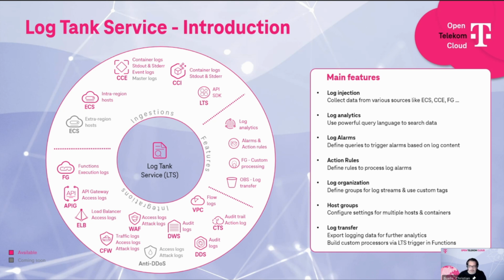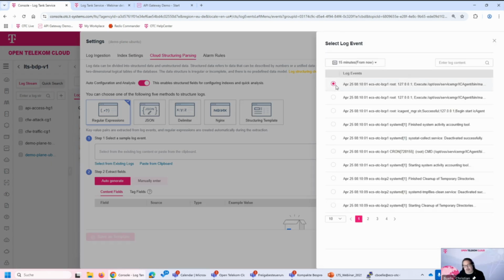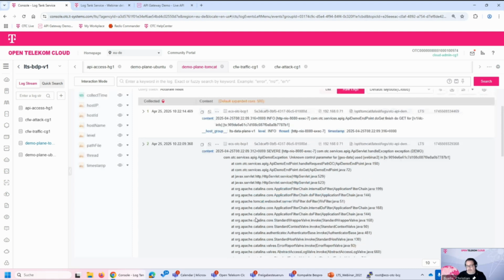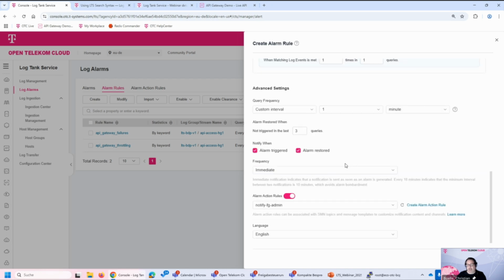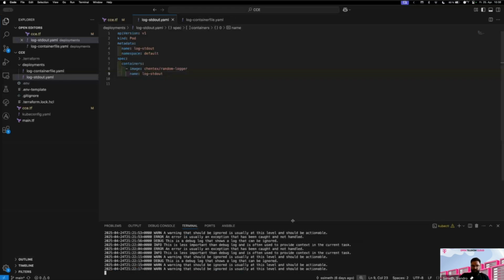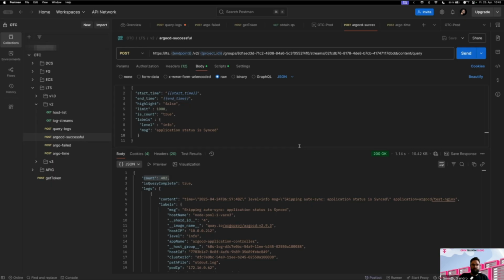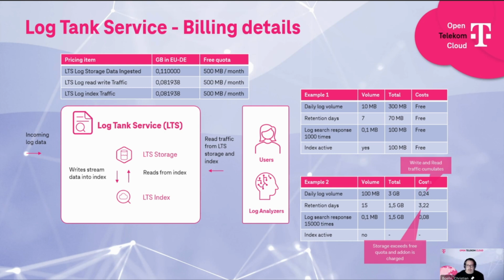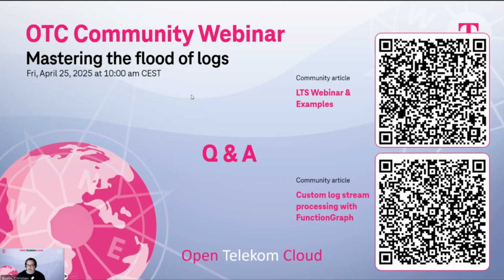Mastering the flood of logs with Log Tank Service (LTS) of T Cloud Public by T-Systems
How can organizations centralize, analyze and monitor logs across cloud services, servers and containers using T Cloud Public Log Tank Service (LTS)?

T Cloud Public Log Tank Service (LTS) helps organizations collect, centralize, visualize and analyze logs from multiple environments. It supports operational monitoring, troubleshooting, security insights and automated alerting through a scalable log management platform.

Logs are one of the most valuable sources of operational information in modern cloud environments. They help organizations understand system behavior, troubleshoot issues, monitor performance and strengthen security across distributed infrastructures.

In this webinar, participants receive an in-depth introduction to T Cloud Public's Log Tank Service (LTS), a centralized log management solution designed to simplify log collection, analysis and monitoring.

The session begins with an overview of the service and its core functionality, explaining how logs from cloud services, servers and container environments can be consolidated into a single platform. By centralizing log data, organizations gain better visibility into application and infrastructure performance while reducing operational complexity.

A major focus of the webinar is practical usage. Through hands-on demonstrations, viewers learn how logs can be collected from different sources and used to analyze transactions and operational workflows end-to-end. This helps teams identify issues more quickly and improve service reliability.

The webinar also highlights alerting capabilities, enabling organizations to trigger automated notifications and actions based on specific log content. These capabilities help improve incident management and support proactive operations.

In addition, attendees gain insights into best practices, operational tips and lesser-known LTS features that can improve day-to-day cloud operations. The session concludes with a discussion of future developments and a Q&A segment addressing common use cases and implementation questions.

Please note: Open Telekom Cloud has been renamed T Cloud. References to T Cloud in this description refer to the platform formerly known as Open Telekom Cloud.

Key Points

- Centralized log collection across multiple environments.
- Log analysis for cloud services, servers and containers.
- Visualization of operational data and system activity.
- End-to-end transaction and log analysis.
- Automated alerting based on log content.
- Improved troubleshooting and operational transparency.
- Supports security monitoring and compliance initiatives.

Step-by-Step Guide

1. Collect logs from cloud services, servers and containers.
2. Centralize log data within LTS.
3. Analyze logs and transactions.
4. Configure alerts and automated responses.
5. Monitor and optimize cloud operations continuously.

Use Cases

- Cloud infrastructure monitoring.
- Security and compliance log analysis.
- Container and Kubernetes log management.
- Incident investigation and troubleshooting.
- Automated operational alerting.

FAQ Section

Q: What is Log Tank Service (LTS)?

A: LTS is a log management service that centralizes, analyzes and monitors logs across cloud environments.

Q: Which data sources can be connected to LTS?

A: Logs can be collected from cloud services, servers and containers.

Q: Can LTS trigger alerts automatically?

A: Yes, alerts and actions can be triggered based on specific log content and conditions.

Q: Who benefits from LTS?

A: IT professionals, developers, cloud administrators and operations teams managing cloud workloads.

Timestamps

00:00 Welcome & Webinar Introduction
03:00 Introduction to Log Tank Service (LTS)
08:00 Core Functionalities of LTS
15:00 Operational Insights & Hidden Gems
23:00 Log Collection from Cloud Services, Servers & Containers
32:00 End-to-End Transaction and Log Analysis
40:00 Alerting, Notifications & Actions
47:00 What to Expect Next
51:00 Q&A Session
57:46 End